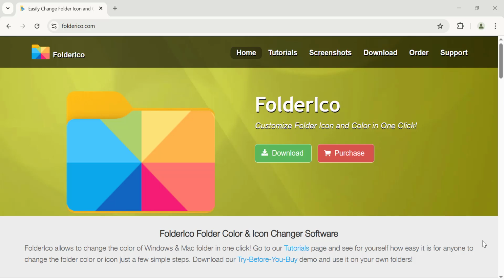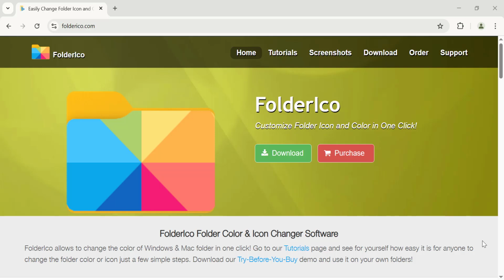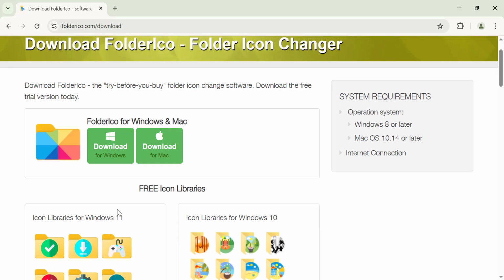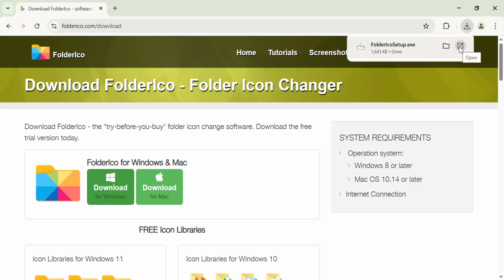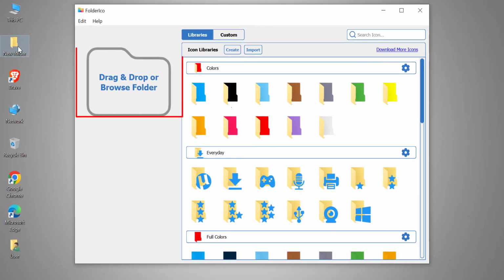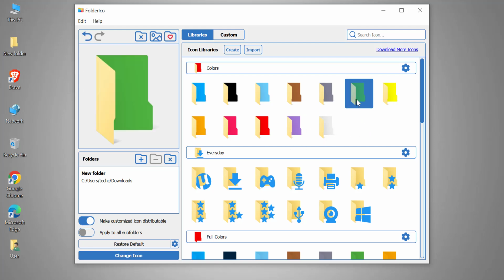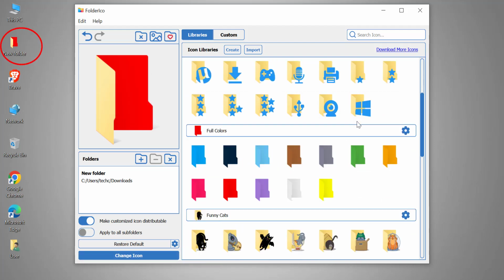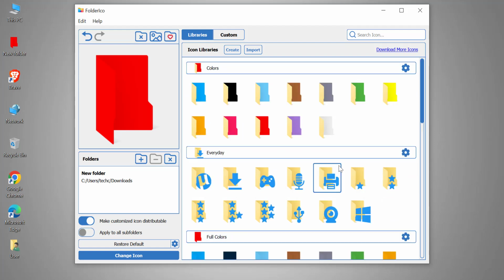How to Change Folder Colors in Windows – Customize Your Desktop!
How to Change Folder Colors in Windows
In this video, we show you how to change folder colors in Windows 10 using FolderIco. 🎨
Personalize your desktop by making your folders stand out with vibrant colors. 💻
Follow along as we walk you through the simple steps to transform your folder icons.
This quick and easy customization tool will help you organize your folders while giving your desktop a fresh look! 🌟
Perfect for anyone looking to spice up their Windows 10 experience.